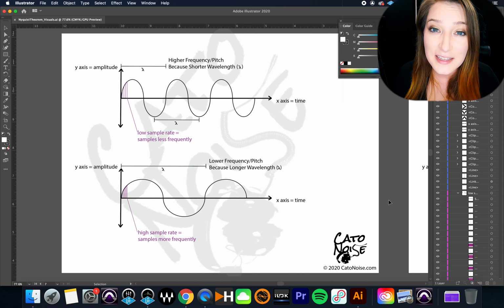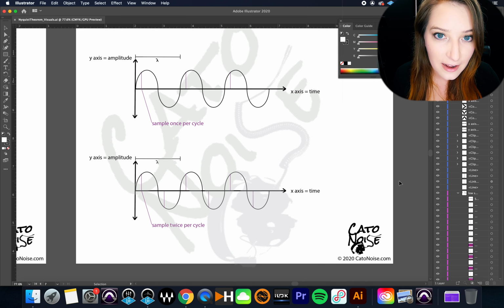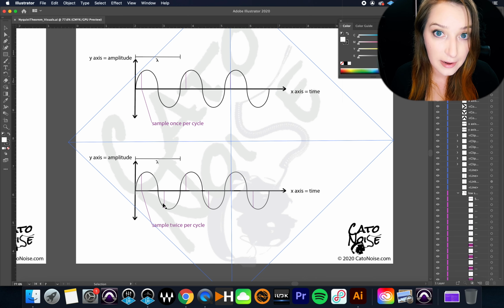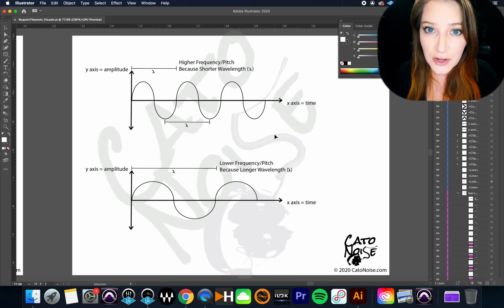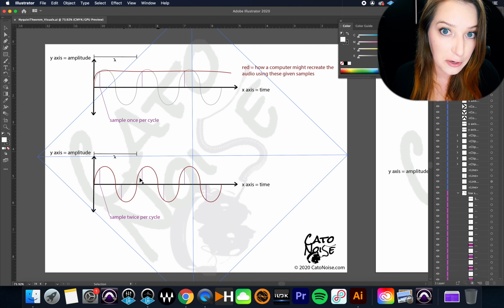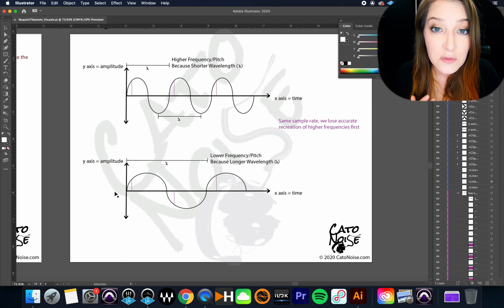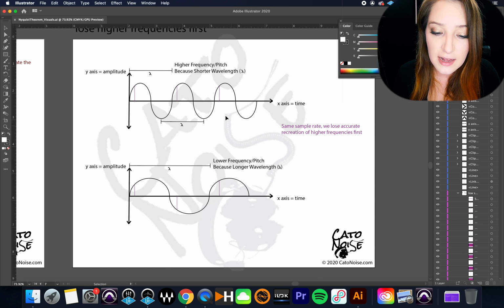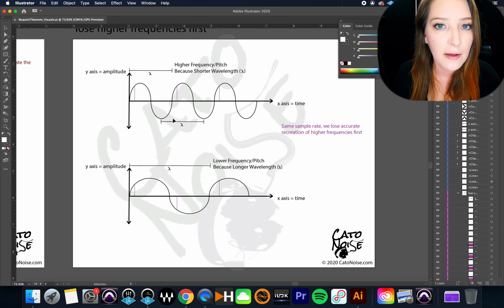Audio Basics: The Nyquist Theorem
In this video, we talk about the Nyquist Theorem, including what it is, why it's true, and how it affects us in the audio and studio world. Hope you like it!